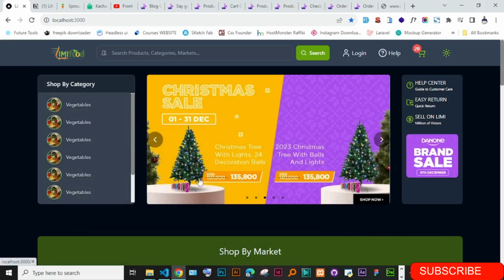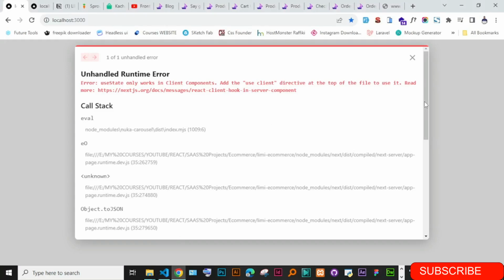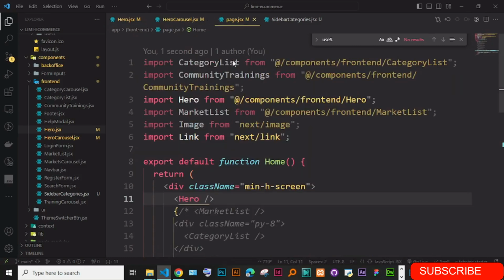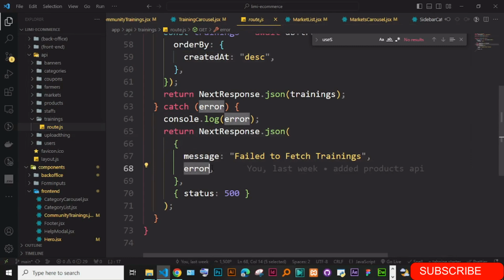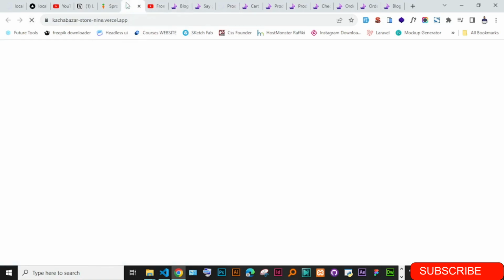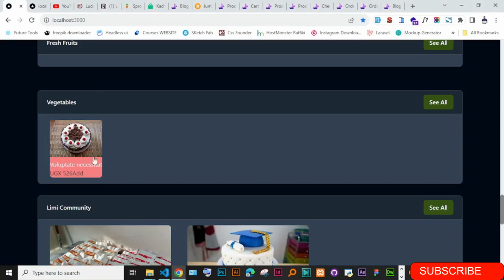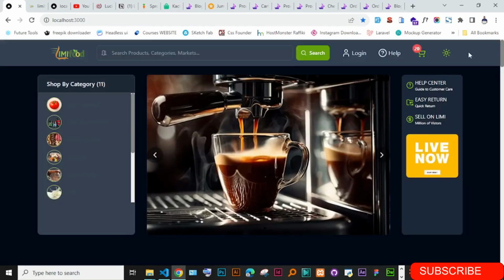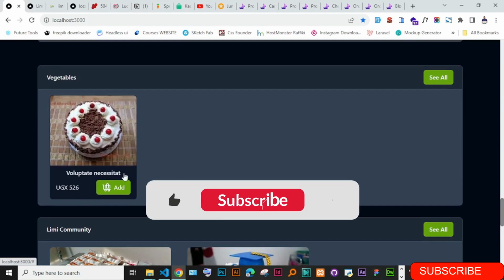Fetching and Rendering Module Data on the Front Store | Multi-Vendor Ecommerce With Next.js 14 -Ep16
🔍 Unlock the power of data in Episode 16 of our Multi-Vendor Ecommerce Series! Witness the synergy between backend and frontend as we master the art of fetching data for various modules from the database. Explore the intricacies of rendering this data in their respective templates on the Front Store, creating a harmonious and dynamic user experience.